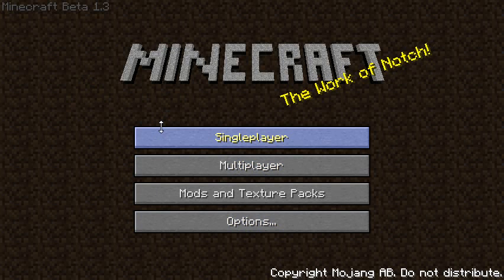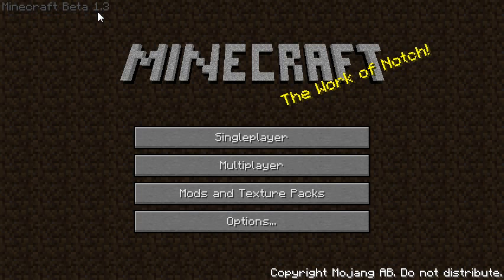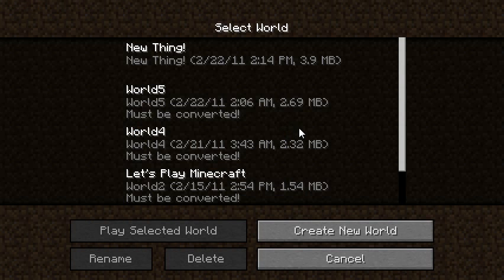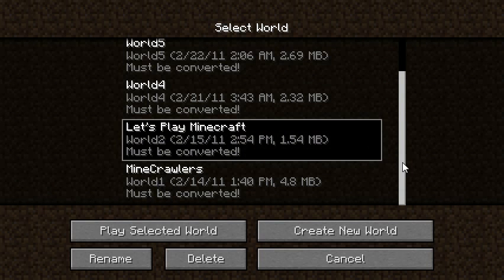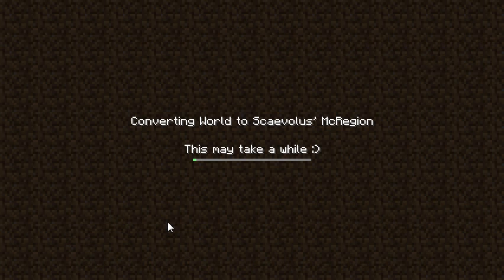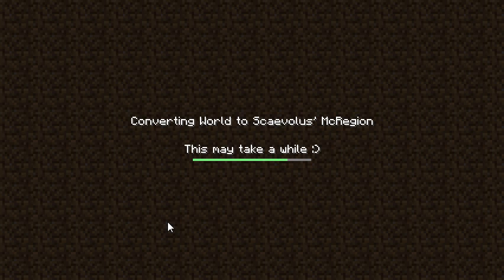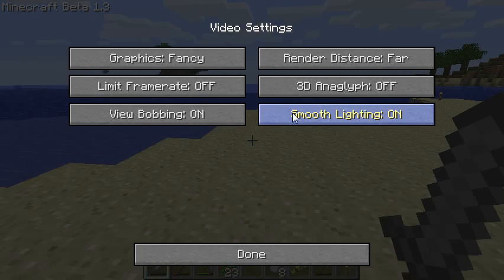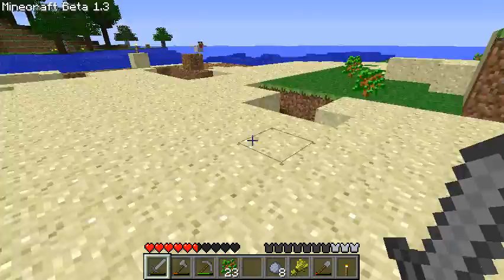Can't connect to minecraft.net (Quick Fix)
Links updated as of 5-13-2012**

If you can't connect to Minecraft, try this quick solution :D
(you need to be logged in)

Have fun!
Yes I'm still on break but I know I have a lot of Minecraft people here :)